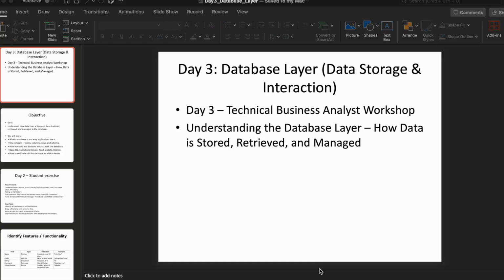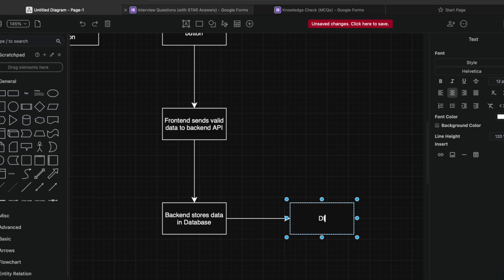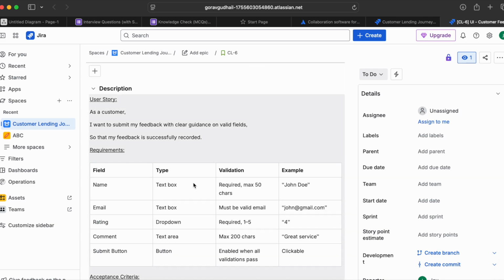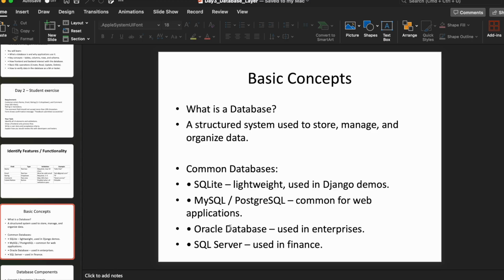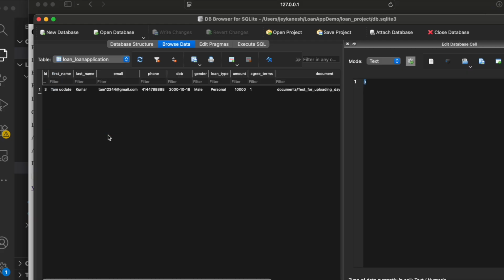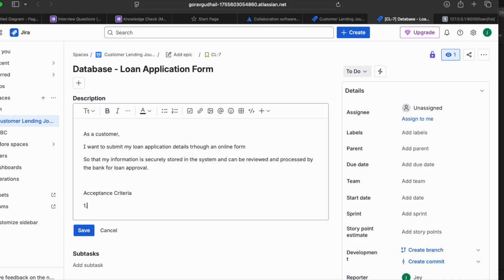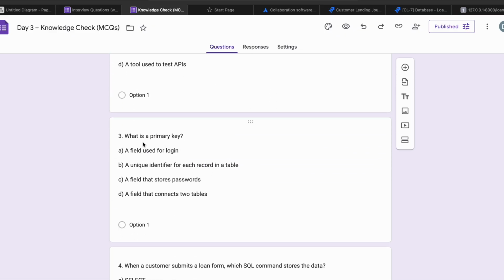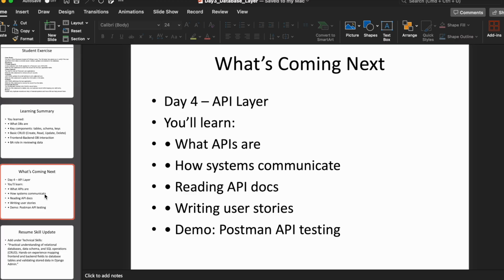Business Analyst Training Full course Database (Step by Step Guide) (100 % free course ) in 1 hour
Welcome to Day 3 of our 10-day Technical Business Analyst training!
In this session, you will learn:
How the database layer works in software applications
Key database concepts: tables, rows, columns, primary and foreign keys
How frontend data flows to the database
Basic SQL operations a BA should understand: INSERT, SELECT, UPDATE, DELETE
Hands-on demo: loan application data stored, retrieved, and displayed
How to verify data and ensure it meets business requirements
By the end of this session, you'll be able to:
Understand how data is stored and managed
Create process diagrams mapping data flow from frontend to database
Write user stories and acceptance criteria related to database functionality